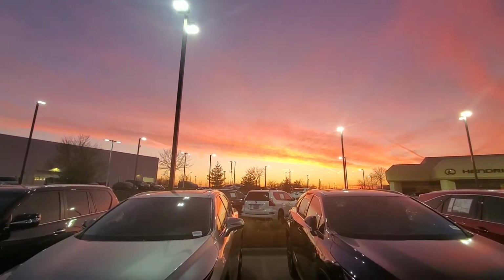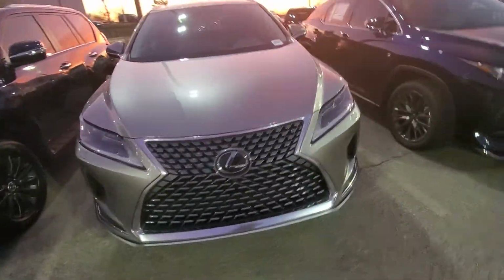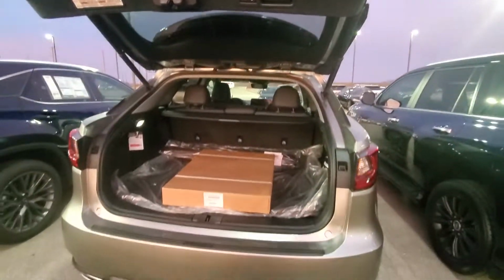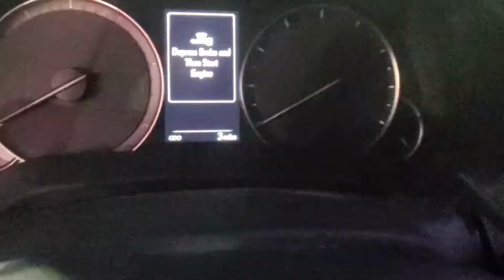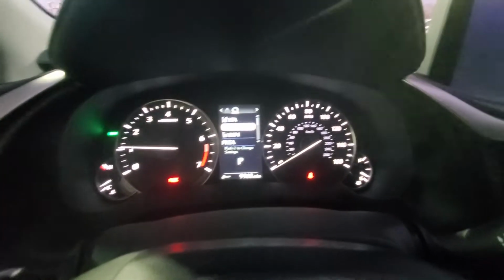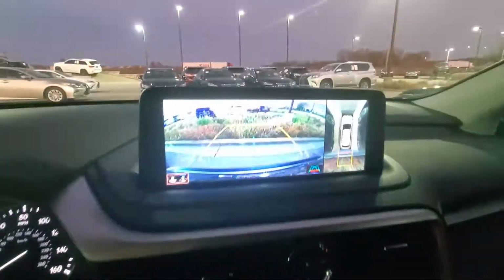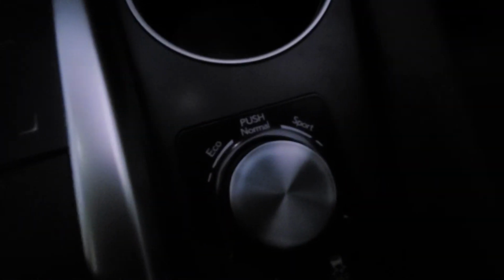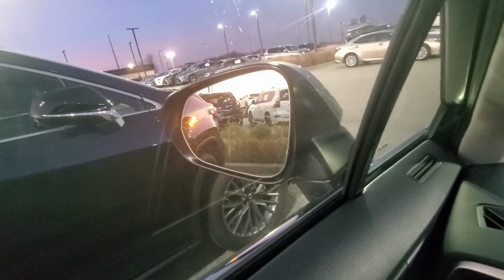2021 Lexus RX 350 Walk Around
Beautiful new RX with tons of bells and whistles.